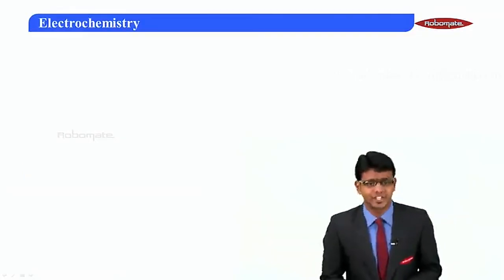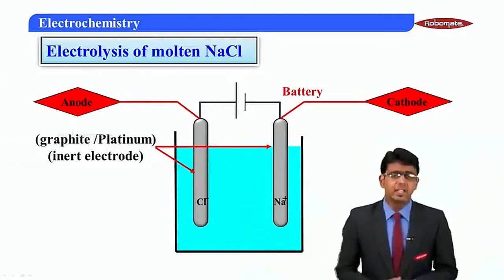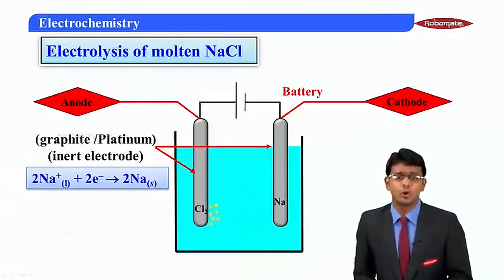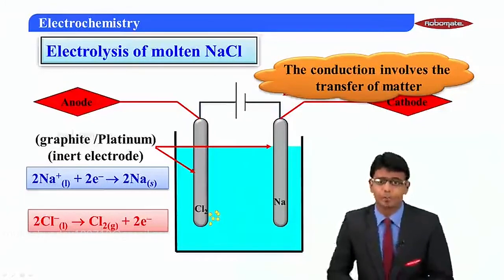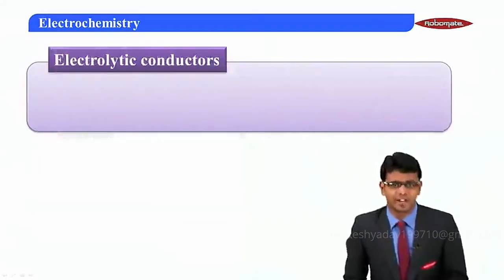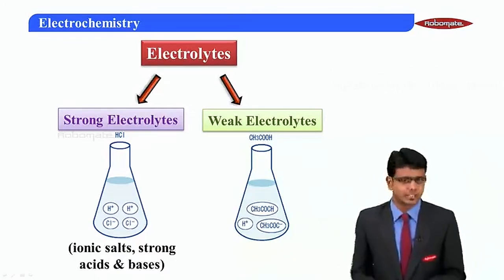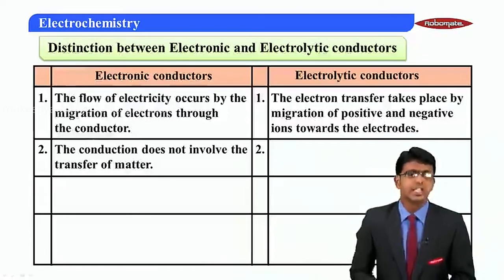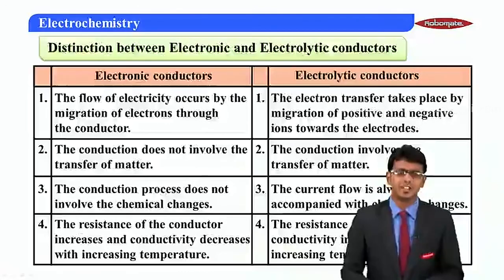Electrochemistry part 4